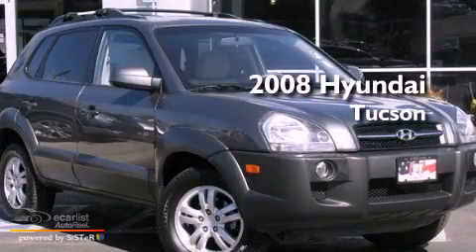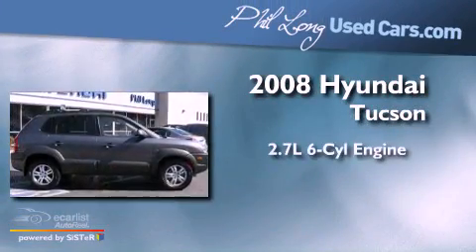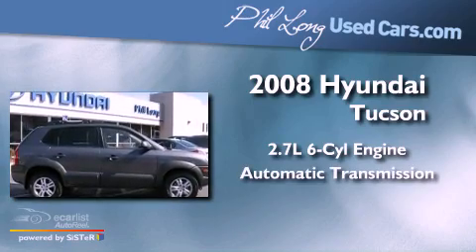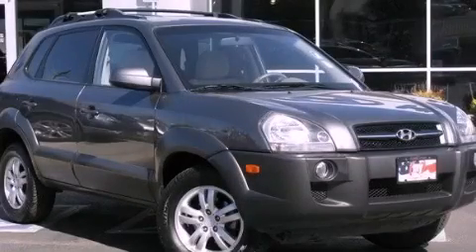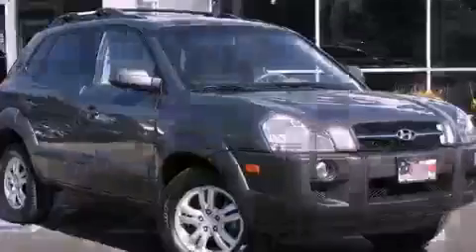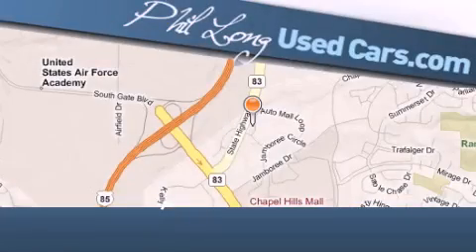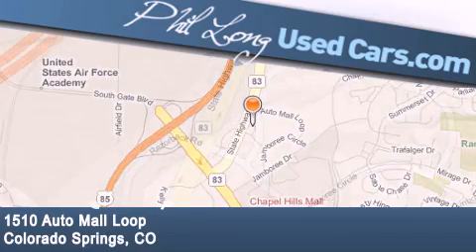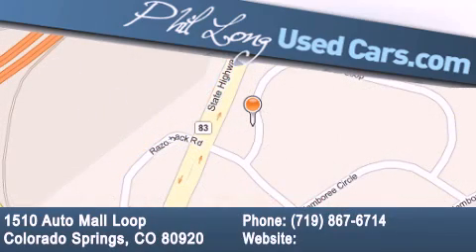Certified 2008 Hyundai Tucson Denver CO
Year : 2008
 Make : Hyundai
 Model : Tucson
 Engine : 2.7L DOHC MPI 24-valve V6 engine
 Trans . : Automatic
 Exterior : Gray
 Miles : 33,955
 Interior : Gray

 Used 2008 Hyundai Tucson Colorado Springs CO